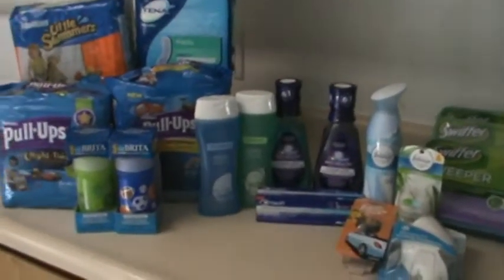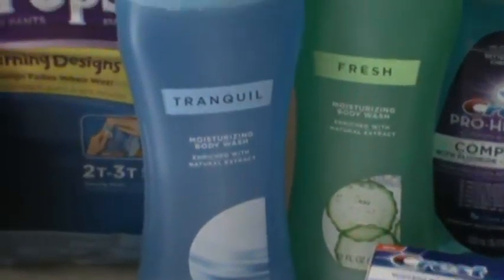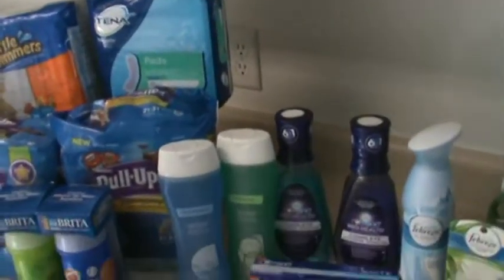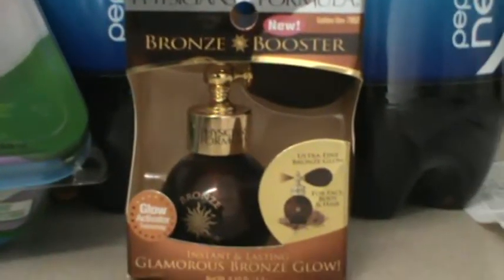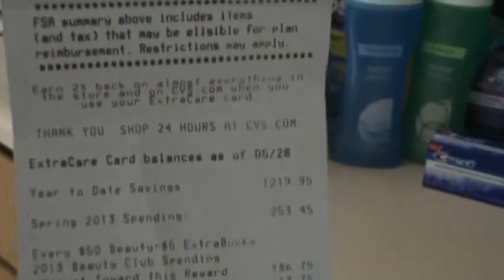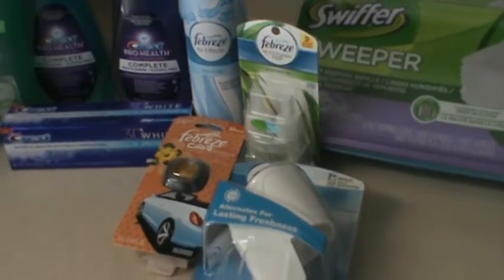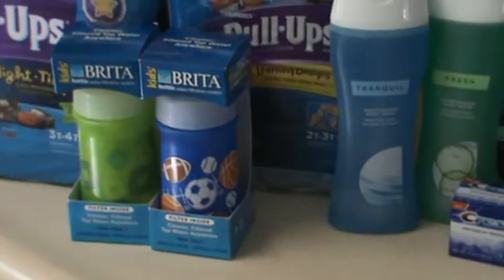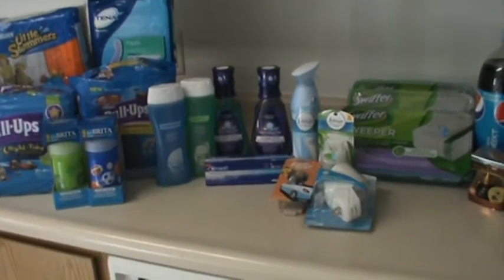Cvs haul 6/2/13 $22ECBs!! & another $10 ECBs inTwo Tansactions!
Break down:
Huggies Deal Spend $30/10 ecb
Tena pads $3.79/3 ecb
Physicians Fomula Cosmetics $12/ $7 (my deal) -Varies for other peoples coupons
Crest $3.49/1ecb limit 2
Febreeze $15/5cb
Swiffer $15/5ecb